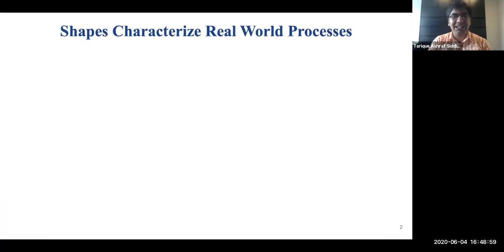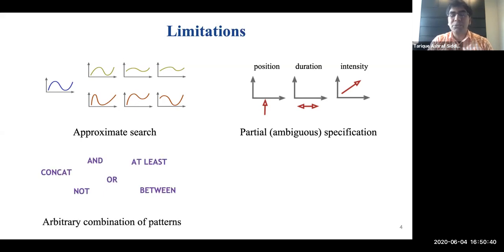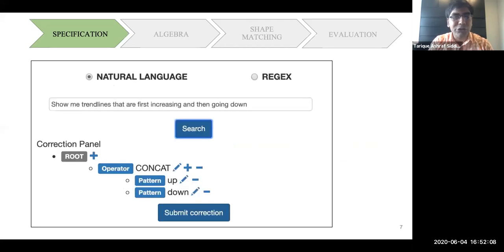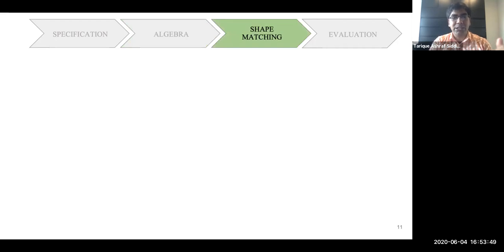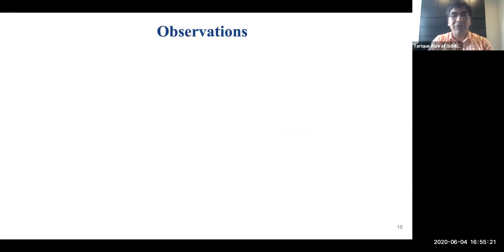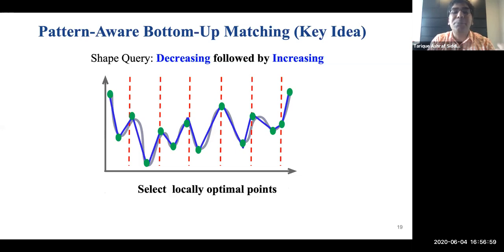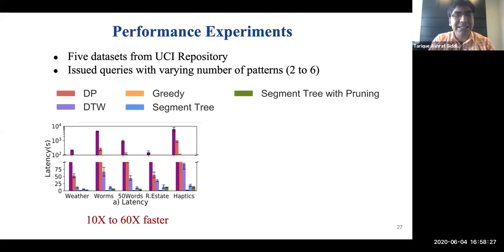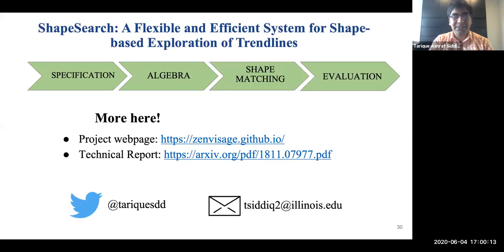ShapeSearch: A Flexible and Efficient System for Shape-based Exploration of Trendlines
Authors:  Tarique Siddiqui, Paul Luh, Zesheng Wang, Karrie Karahalios, Aditya Parameswaran

Abstract: Identifying trendline visualizations with desired patterns is a common task during data exploration. Existing visual analytics tools offer limited flexibility, expressiveness, and scalability for such tasks, especially when the pattern of interest is under-specified and approximate. We propose ShapeSearch, an efficient and flexible pattern-searching tool, that enables the search for desired patterns via multiple mechanisms: sketch, natural-language, and visual regular expressions. We develop a novel shape querying algebra, with a minimal set of primitives and operators that can express a wide variety of shape search queries, and design a natural- language and regex-based parser to translate user queries to the algebraic representation. To execute these queries within interactive response times, ShapeSearch uses a fast shape algebra execution engine with query-aware optimizations, and perceptually-aware scoring methodologies. We present a thorough evaluation of the system, including a user study, a case study involving genomics data analysis, as well as performance experiments, comparing against state-of-the-art trendline shape matching approaches-that together demonstrate the usability and scalability of ShapeSearch.